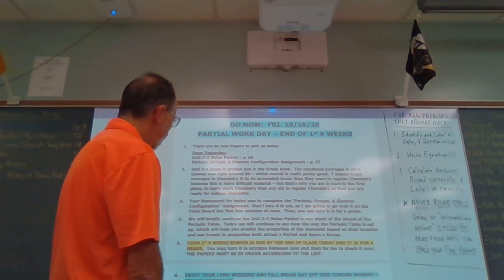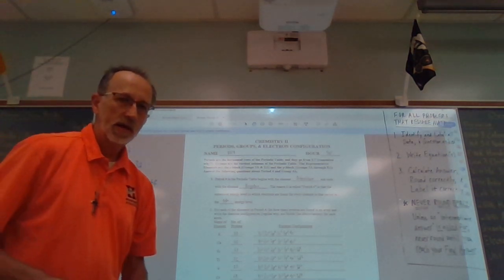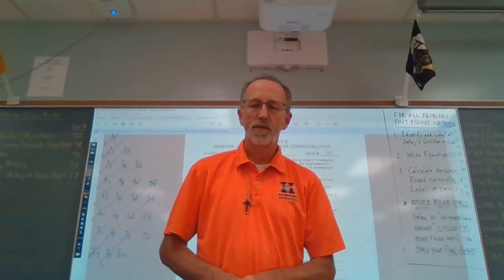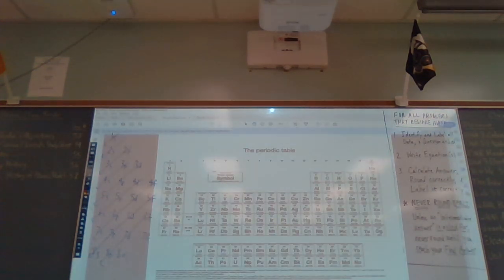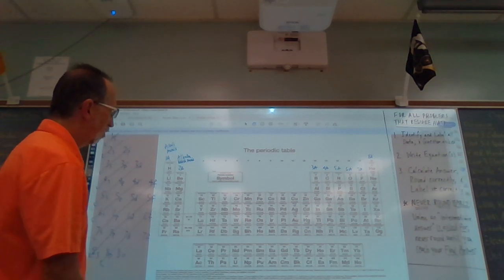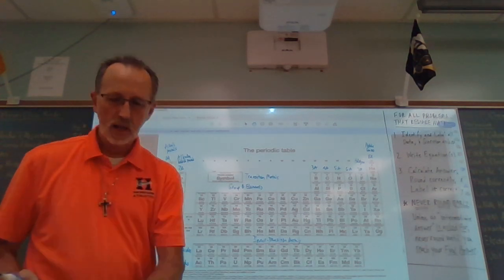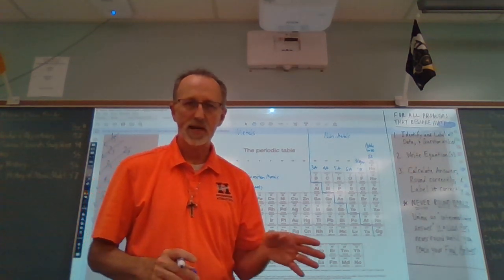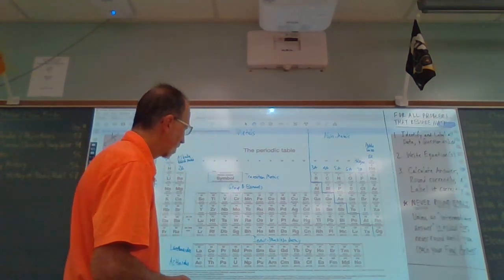Chem II Unit 3 2 2nd Lesson Layout of the Periodic Table